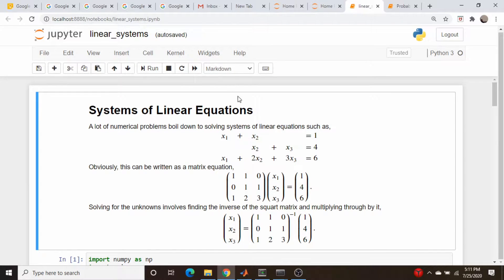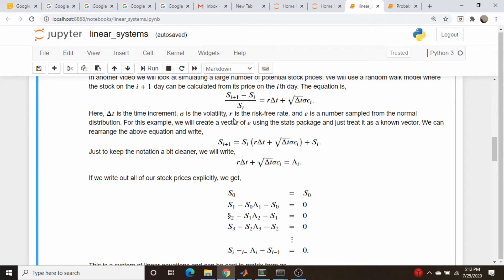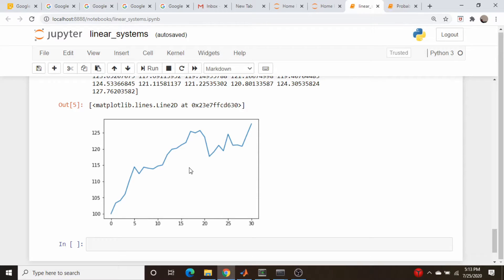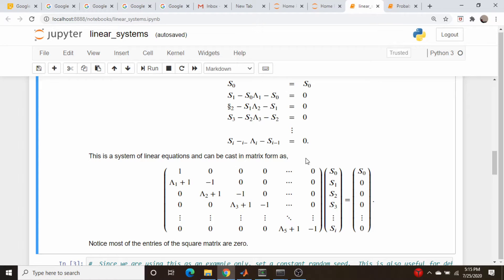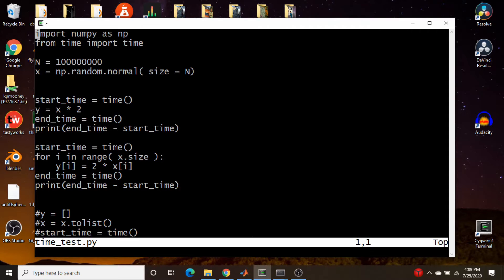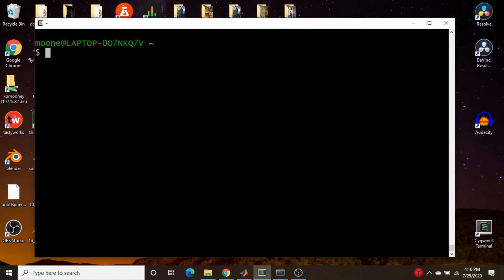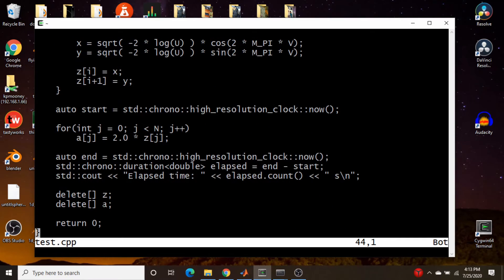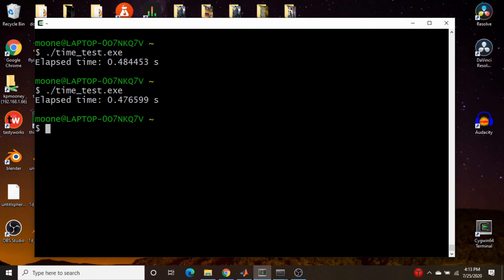Why Vectorize Your Code?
This video is meant  as a companion to the recent videos in the series of how to vectorize the implied volatility calculation so as to be able to process several option contracts at once.  But it also supports some ideas we’ve used in the post where I have mentioned that writing code in a vectorized manner will speed up the calculation.  As I said in the introduction, this is more for the sake of completeness as I just wanted a live demonstration of the performance benefits one can get structuring code in this way.